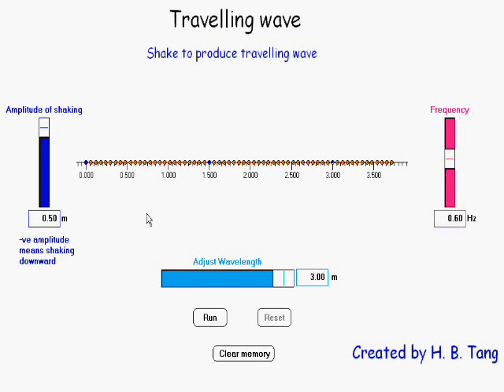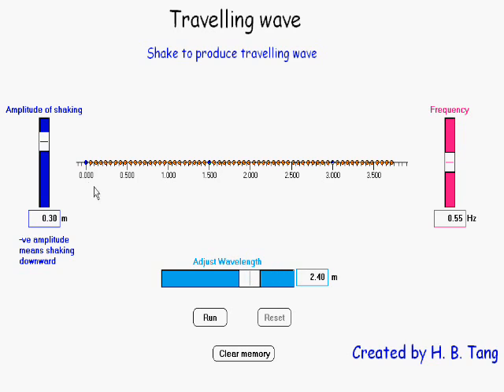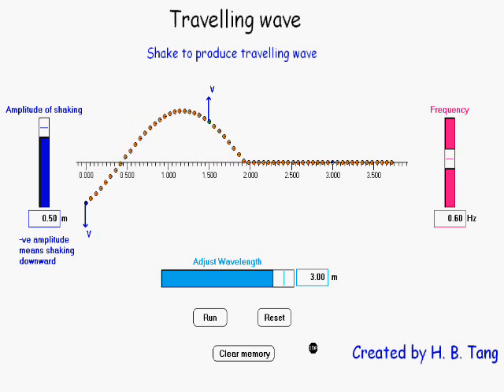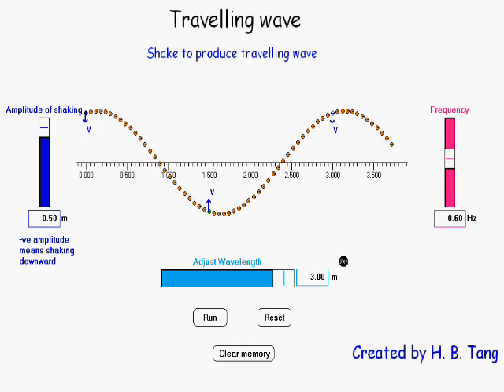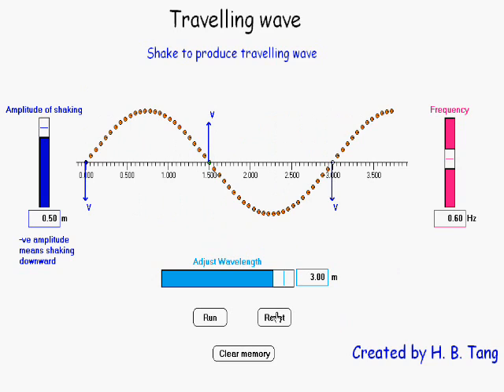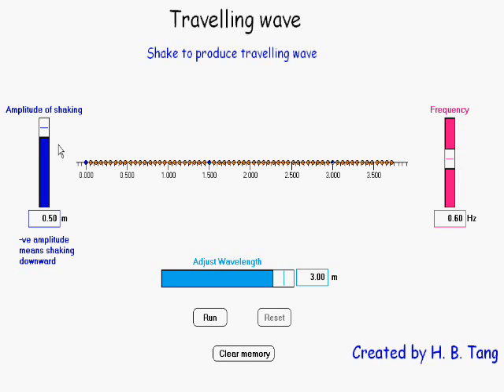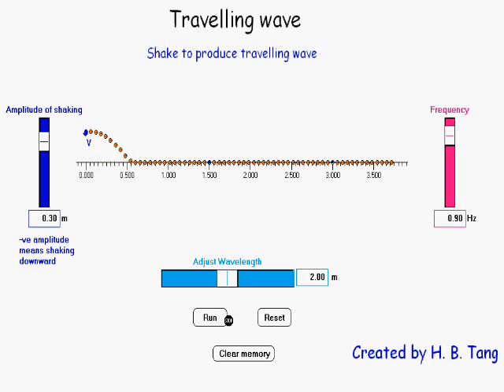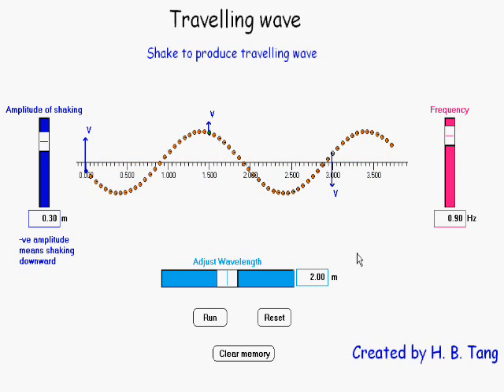Interactive Physics Simulation - Transverse Travelling Wave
- Transverse Travelling Wave - This simulation model demonstrates a transverse travelling wave. The user can vary the wavelength, amplitude and wavelength of the wave. The model clearly shows the motion of each medium particle as the wave passes.